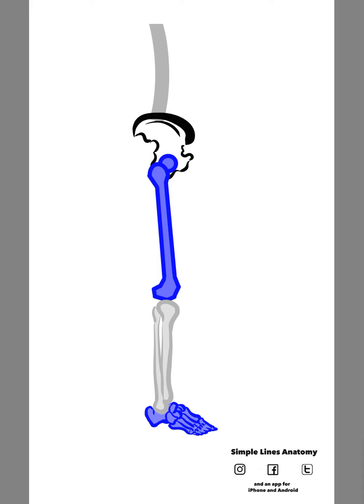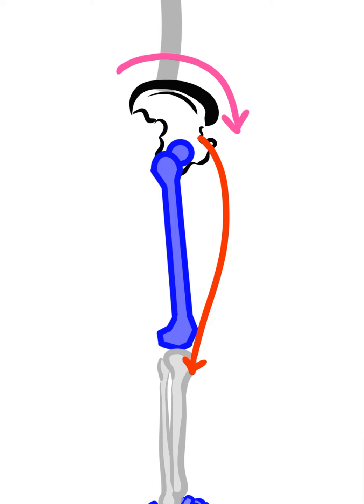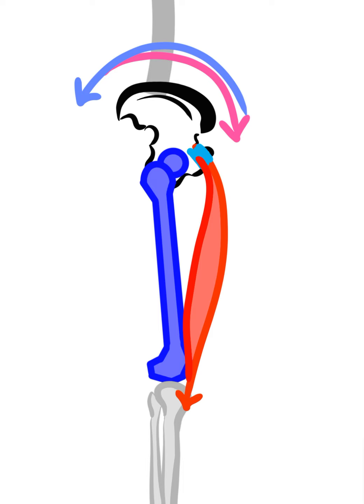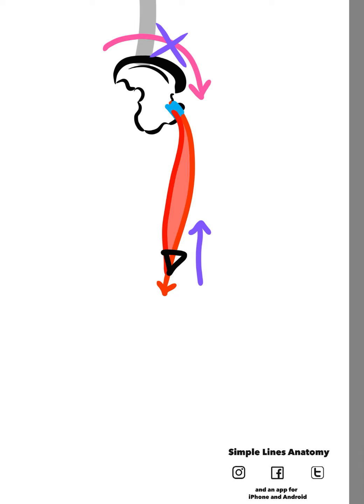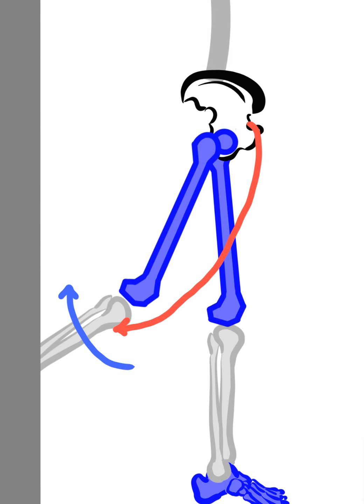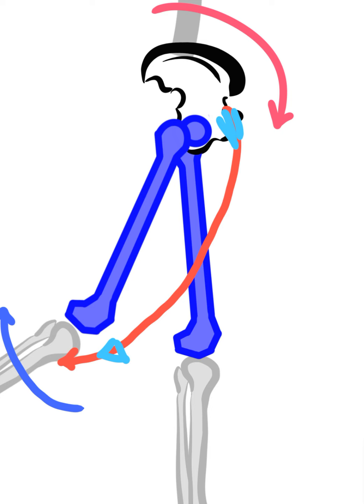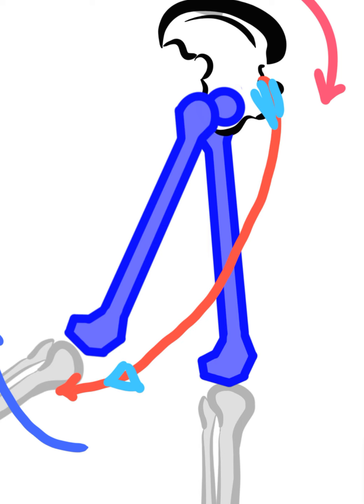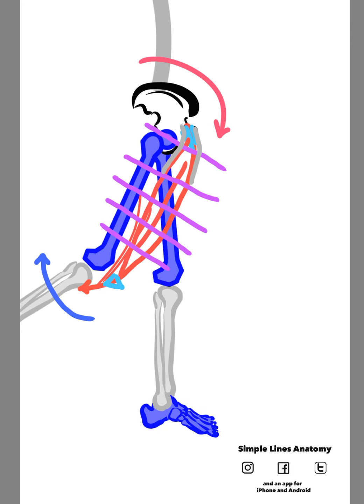An Anterior Innominate and a Short Rectus Tendon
So I had this patient right